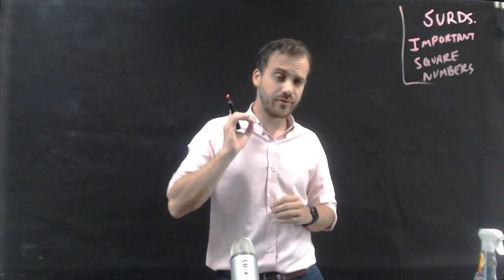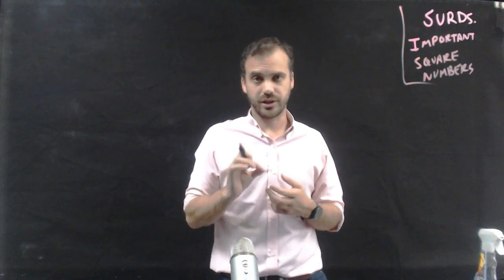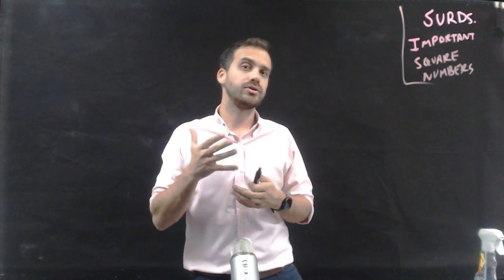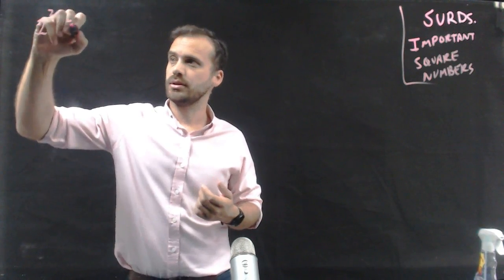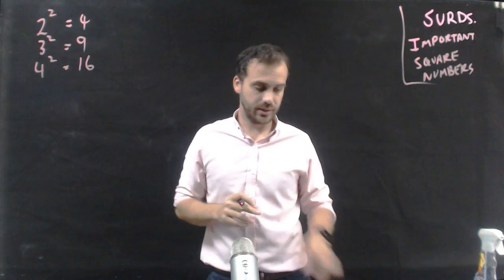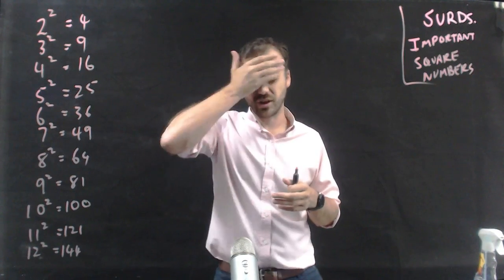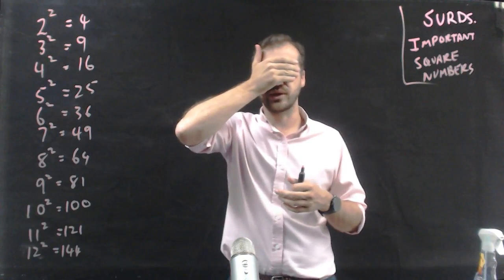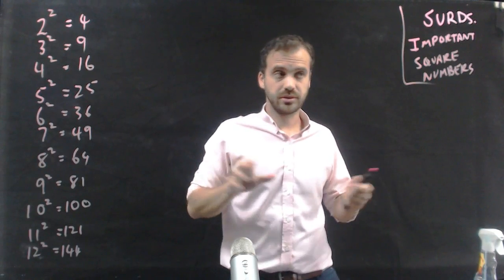Surds square numbers